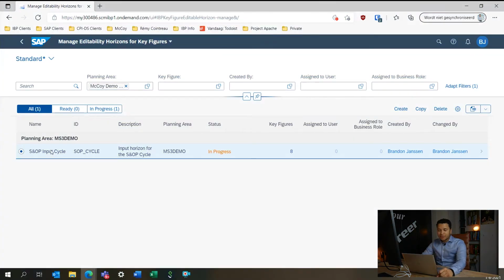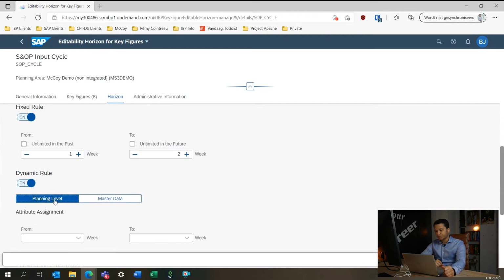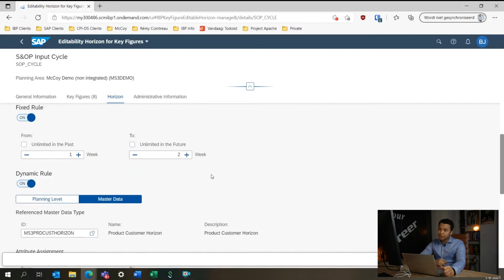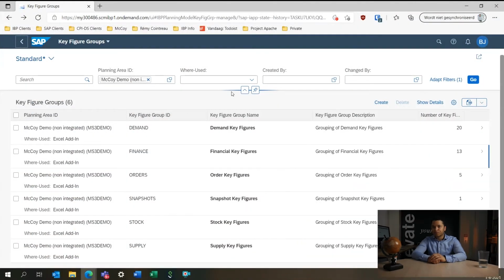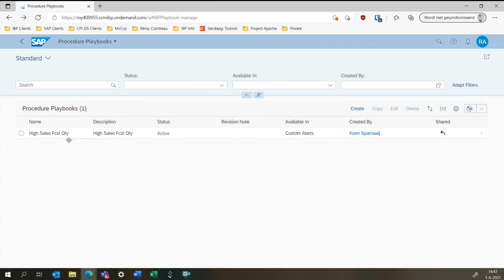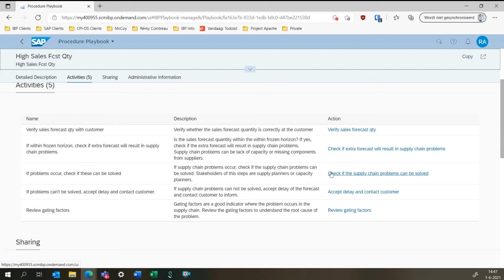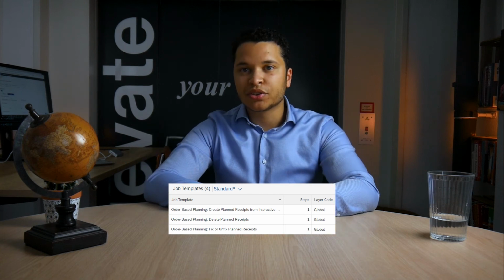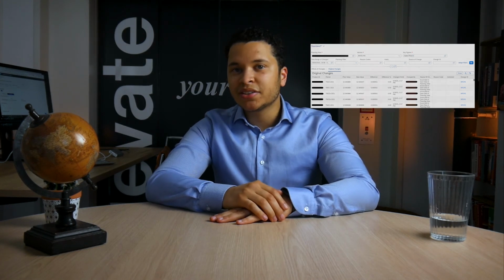What's New in SAP IBP Release 2105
In this video Brandon Janssen explains some of the key new functionalities of SAP IBP 2105

⏲️ Timestamps
00:00 - Intro
00:48 - Manage Editability Horizons
03:45 - Key Figure Groups
04:43 – Procedure Playbooks
05:59  – Interactive Planning of Planned Receipts
07:03  – Enhancements to the Change History Analysis app
07:50 – Ending

Interested in more information about SAP IBP and how it can help your company? Please read one of our blogs like this one (NL): Business Case IBP for Inventory | McCOY & Partners (mccoy-partners.be)
And check out the following link to the full documentation of SAP IBP What's New 2105: What's New in SAP Integrated Business Planning for Supply Chain 2105 - SAP Help Portal

🧡 About Us
McCoy TV mission is to give practical insights into SAP and all of their products, both on a technical and business level. We offer quality SAP content-driven videos that are based on our expertise as SAP Consultants. On this channel, you can expect an explanation of SAP functionality combined with practical examples and demos.

💯 McCoy Expertise
» Intelligent Logistics
» S/4HANA
» HR Transformation
» McCoy UX Design
» Intelligent Planning

❓ Question
Have a question about SAP IBP, other SAP Products, or Anything Else? Post in the comments section of this video!